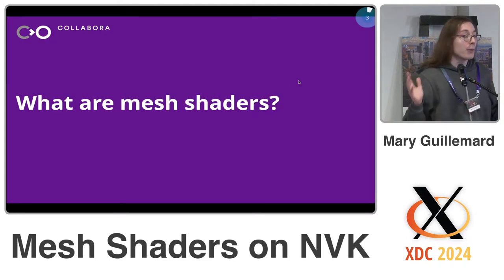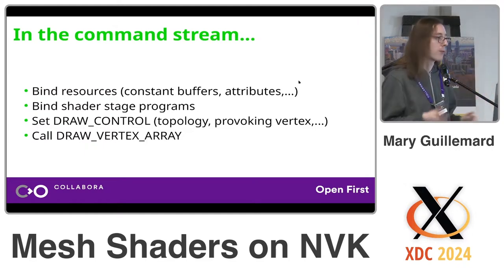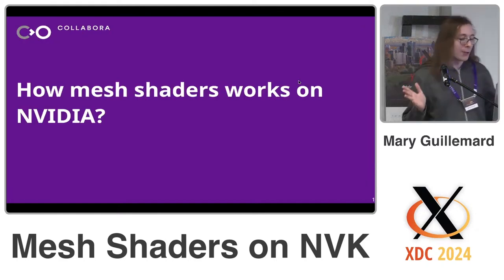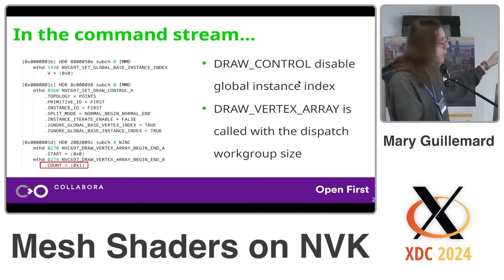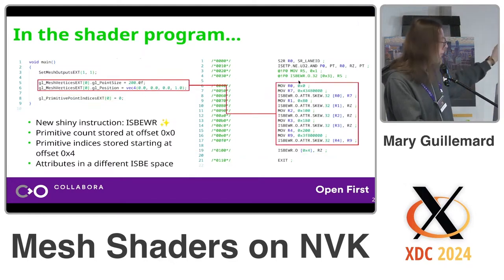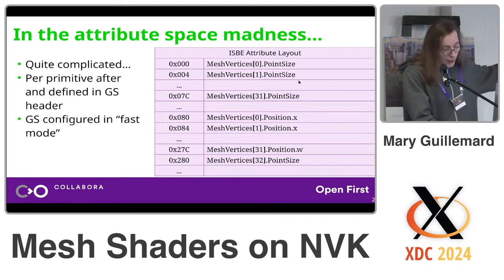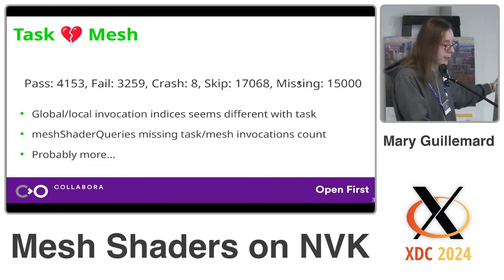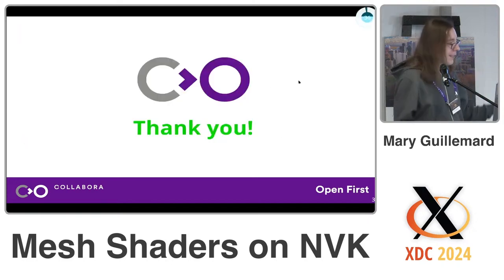XDC 2024 | Mesh Shaders on NVK - Mary Guillemard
A deep dive into how mesh shaders work on NVIDIA hardware and what's next on NVK to fully support it.